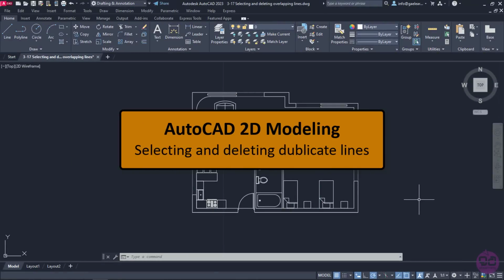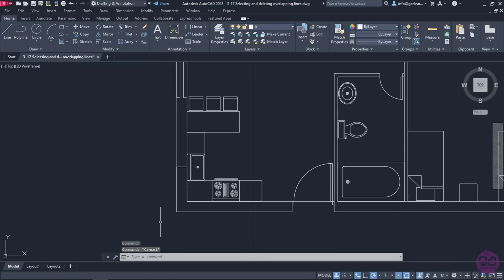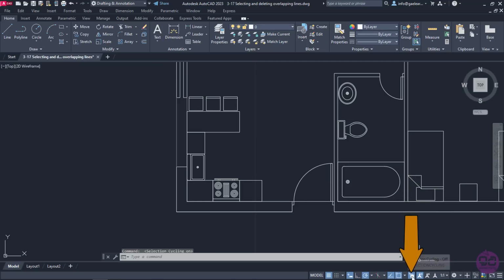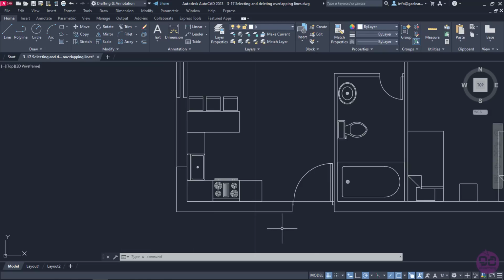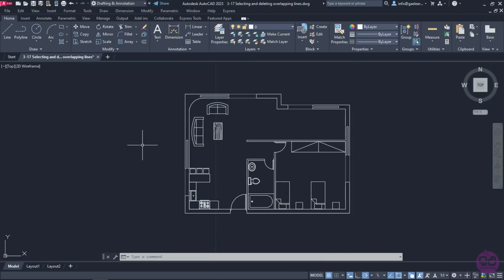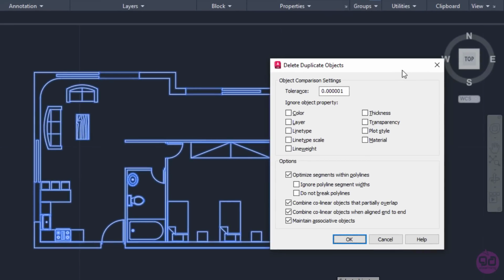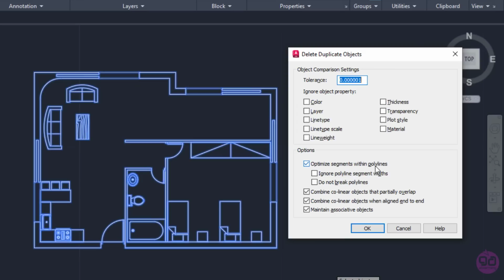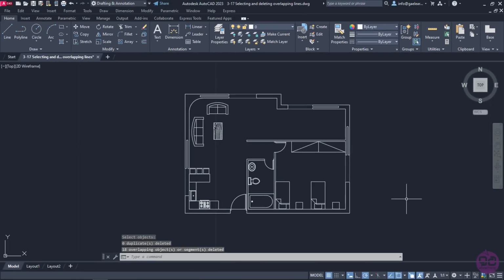3-17 Selecting and deleting overlapping lines (AutoCAD 2023)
In this video you will learn how to activate the “Selection Cycle” tool in order to select an object that overlaps other objects. In addition, you will learn how you can activate and use the “Delete Duplicate Objects” tool, also known as Overkill, which removes duplicate or overlapping lines, arcs, and polylines.